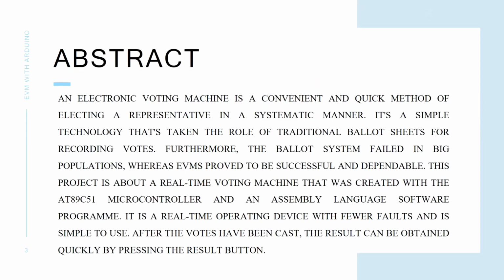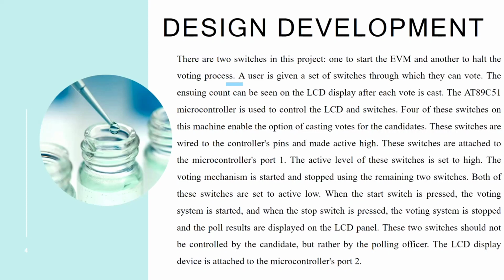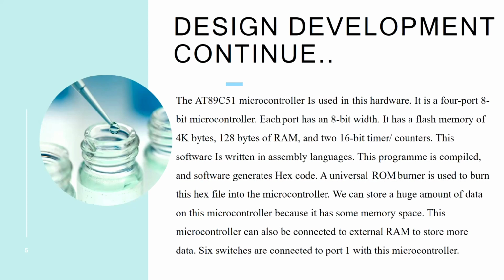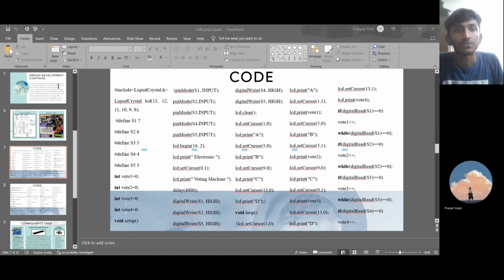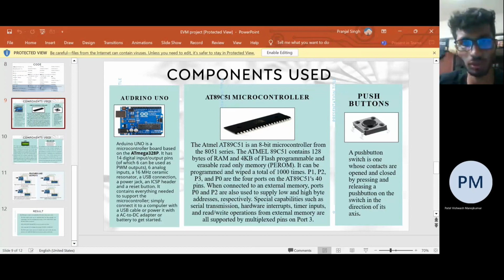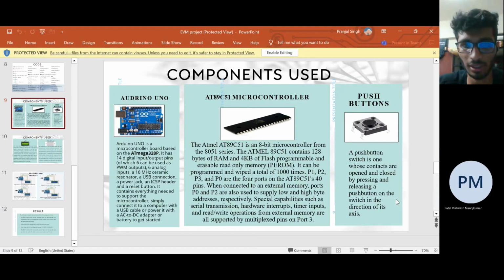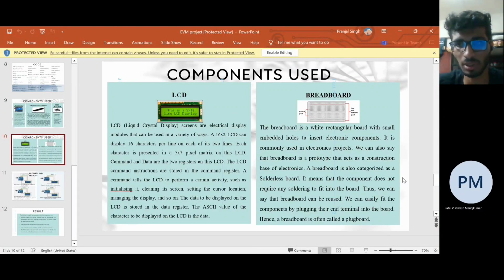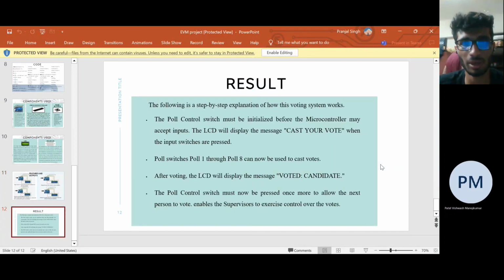Electronic Voting Machine using Arduino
Credits:
Vishwash Patel 21BCE5337
Pranjal Singh 21BCE5288
Aarohi Mishra 21BCE5303